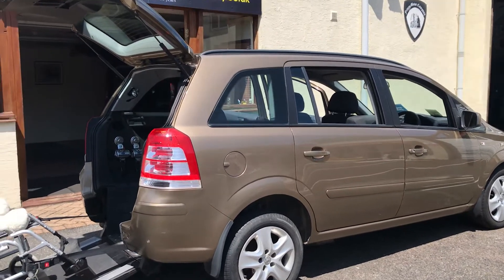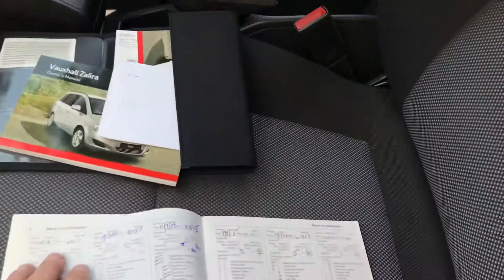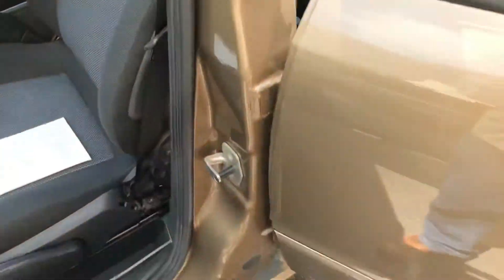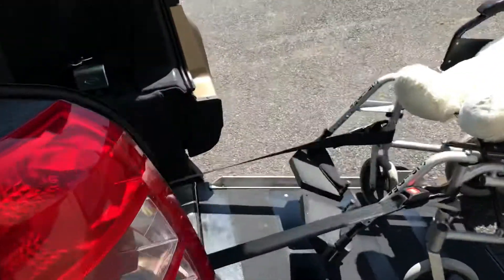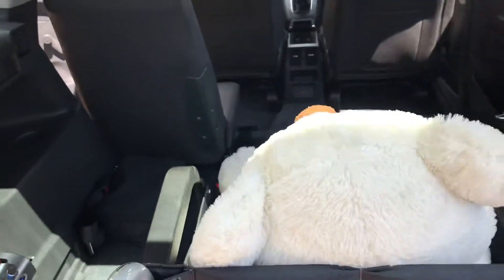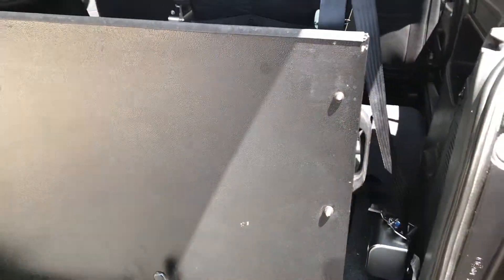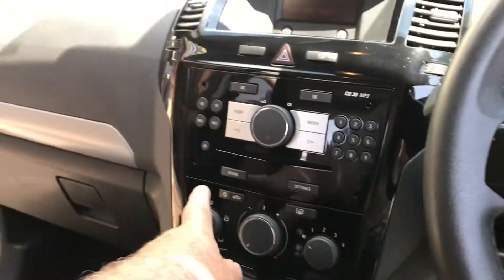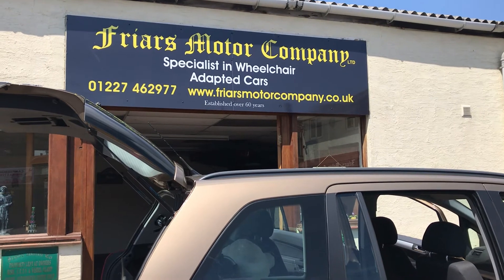Gowrings Zafira mobility car@ Friars Motor Company,Canterbury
Lovely one owner example with low 18,450 miles.